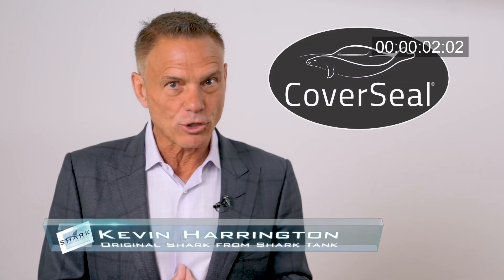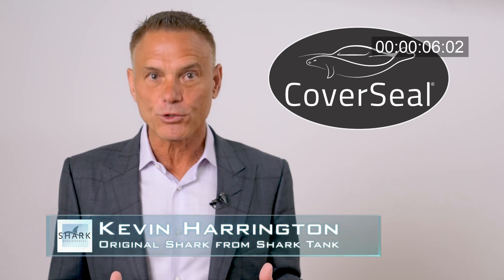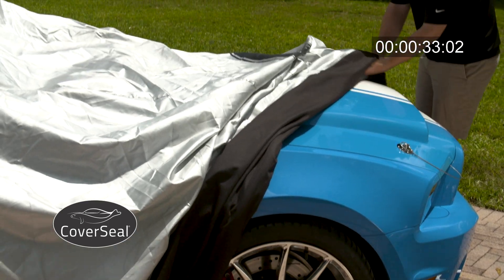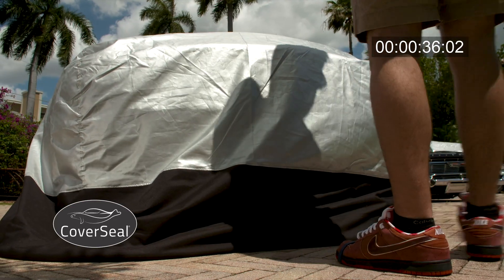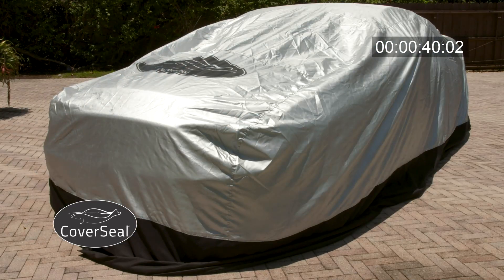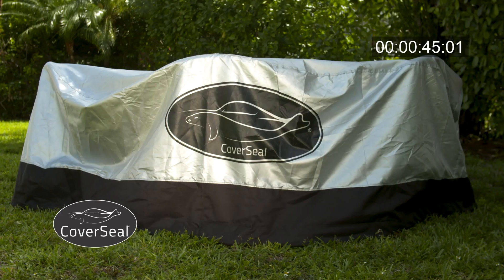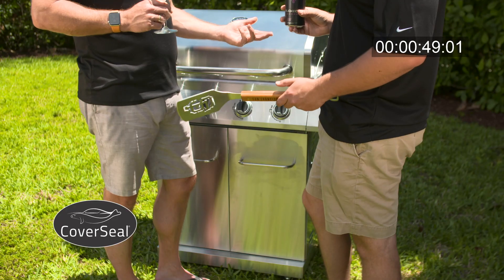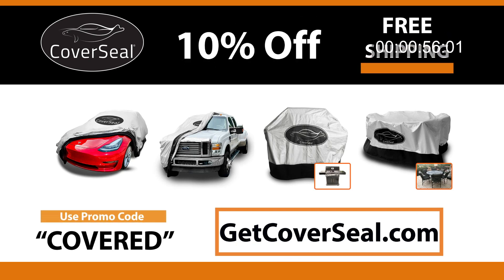Shark Discoveries - Not Final